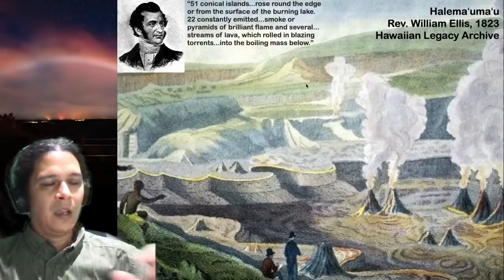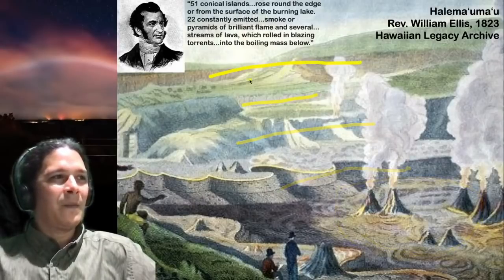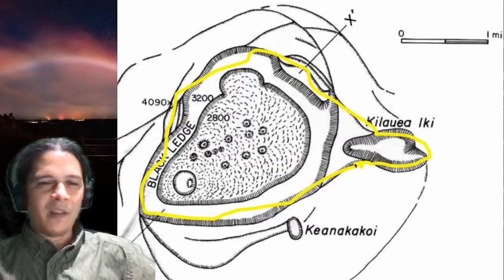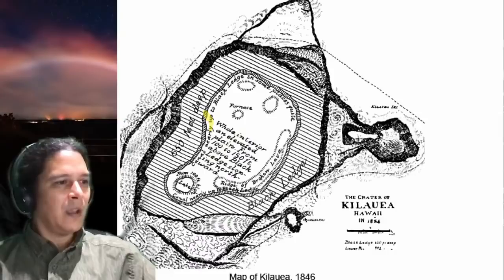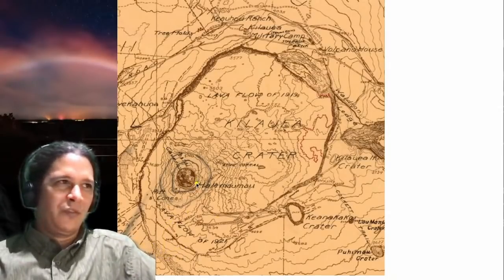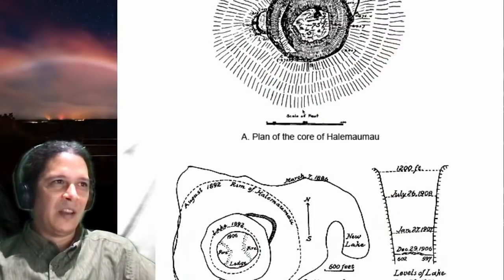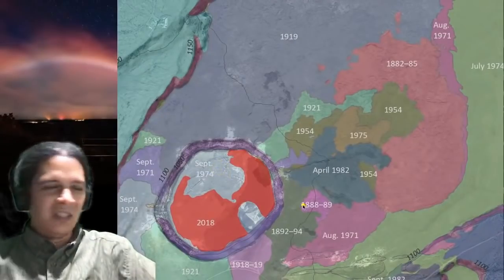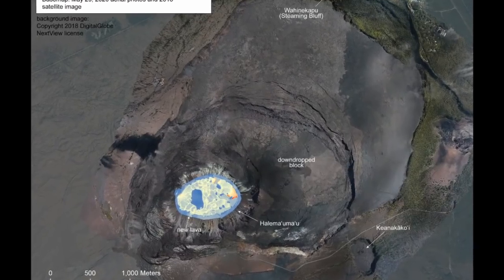Historical Maps of Kīlauea Lava Lakes Explained by Volcanologist Philip Ong - Stream Highlight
If one is to understand the current situation, one must understand the history. In this stream highlight, Philip Ong explains the historical parallels with today's lava lake inside of Halema'uma'u Crater at the Kīlauea Summit with lava lakes of the past. Philip also explains the historical and geological pattern of 'collapse and refill' inside the Kīlauea Caldera. Maps shown date back to the lava lake in the years 1823, 1841, 1846, 1861, 1874, 1919, 1924, pre-2018 LERZ eruption, and post 2018 summit collapse.